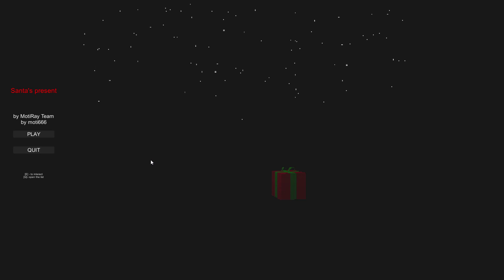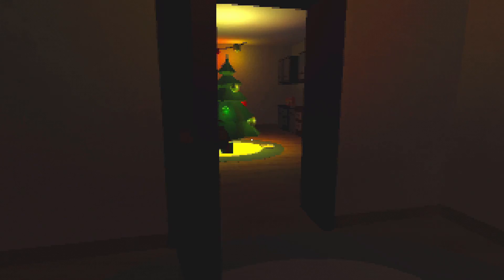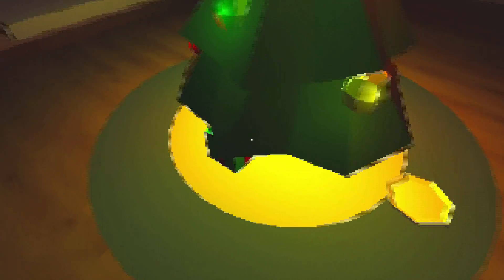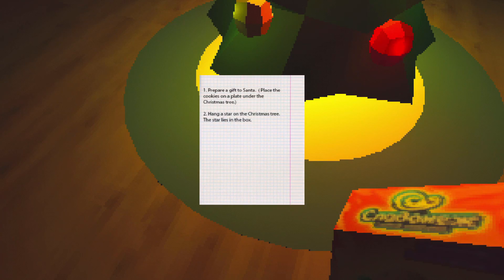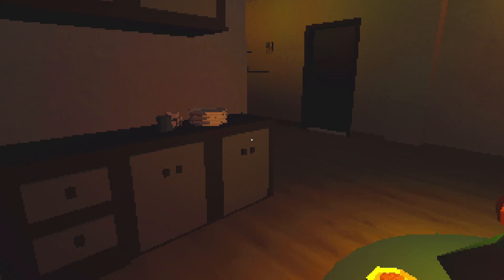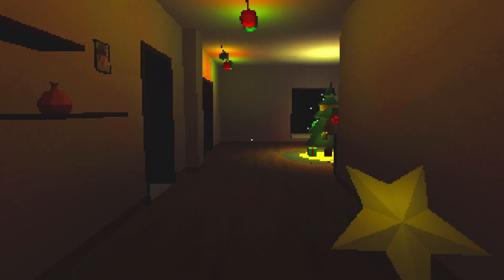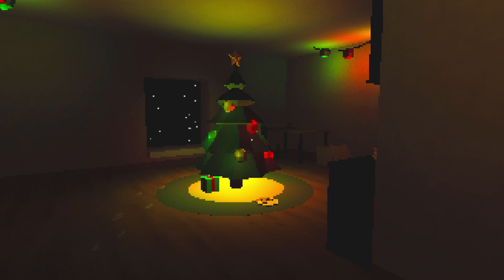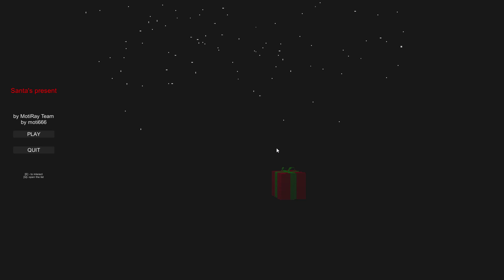Santa's Present...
What did Santa leave for us under the tree...